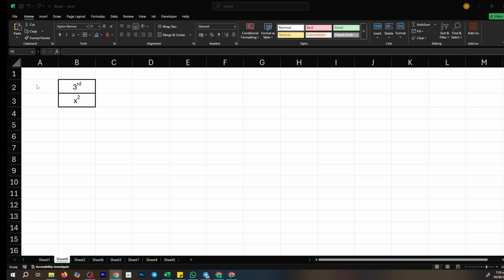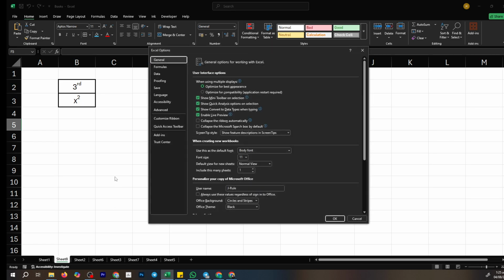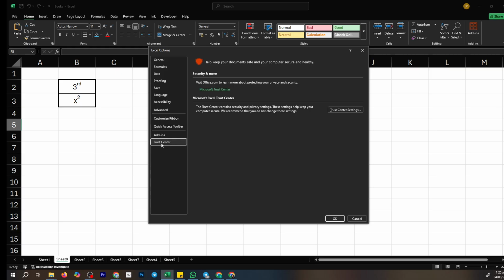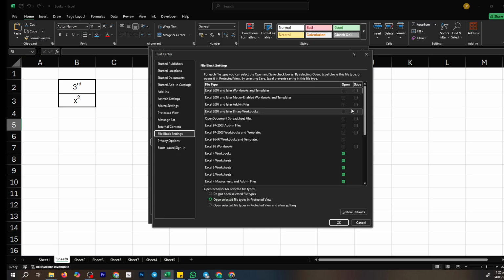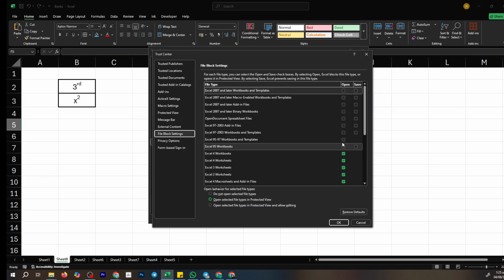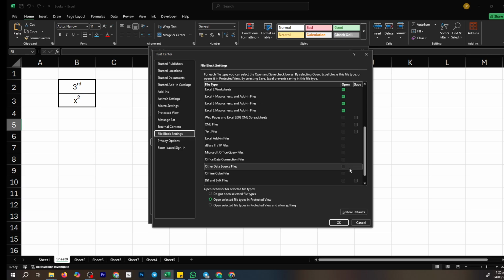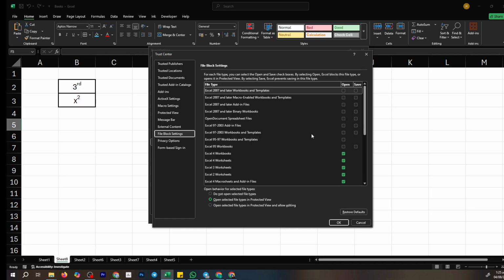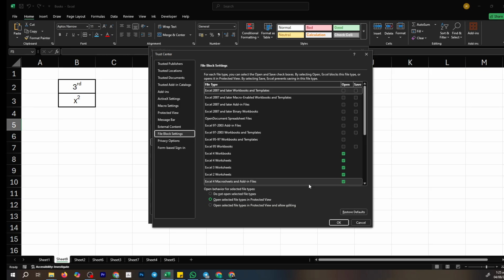How To Adjust File Block Settings In Microsoft Excel! [2025 Guide]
In today's video we cover How To Adjust File Block Settings In Microsoft Excel! Have More Control Over Your Security Setting,Adjust File Block Settings Excel,Excel Security Settings Guide,Microsoft Excel File Block Options,Manage File Access In Excel,Microsoft Excel Tips And Tricks,Control Excel File Opening Behavior,Excel Trust Center Settings,Enable Blocked Files Excel,File Block Settings Tutorial Excel,Customize Security In Microsoft Excel,Secure Excel File Handling,Excel File Protection Guide,File Blocking Options Excel,Microsoft Office Security Settings